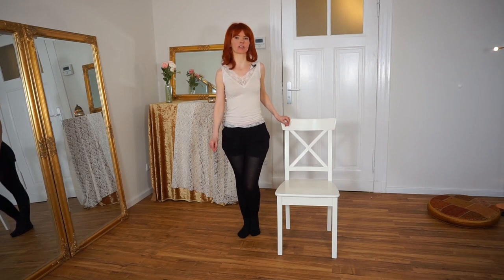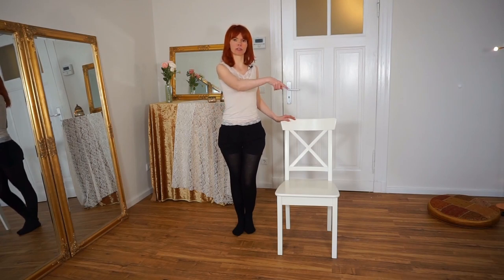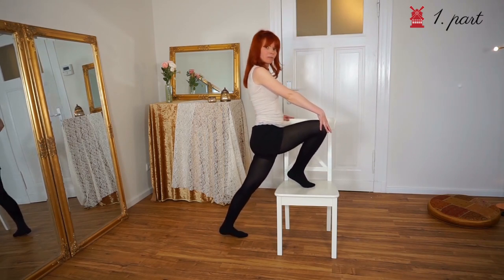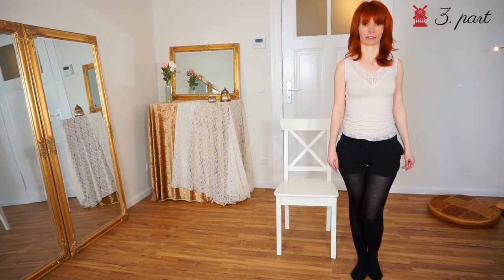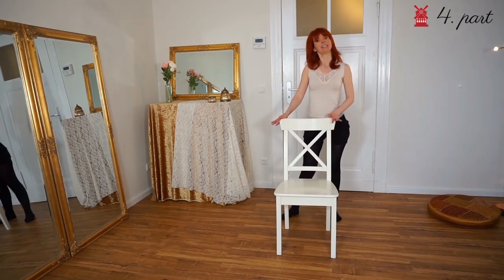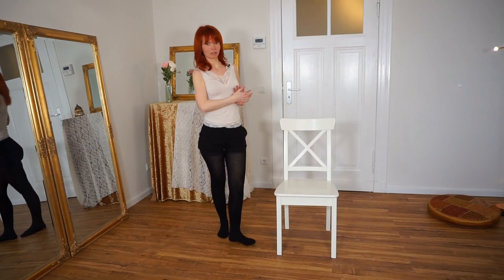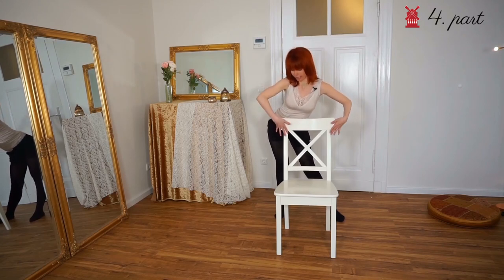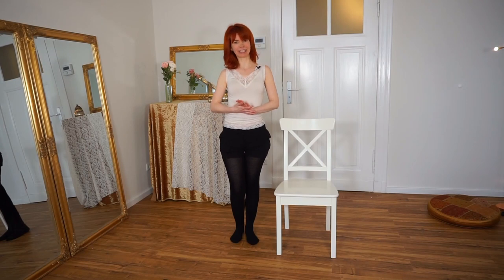How to CHAIRDANCE - Simple Beginner Choreography - Burlesque Dance Tutorial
In this video you gonna learn a simple, beautiful chairdance routine.

3:07  - 1. part
5:28  - 2. part
7:41  - 3. part
8:35  - 4. part
9:55  - 5. part

9 o'clock - 5 o'clock - 3 o'clock - 12 o'clock - 9 o'clock

Adapt the choreo to your own music.
Enjoy yourself and have fun!

I will reveal the secrets of a shimmy; show you how to stocking peel in a sensual way and how to dance with a luxurious feather boa.
The goal of my channel is making you feel beautiful and finding your inner feminity & sensuality by discovering your inner and outer beauty.

GoldMinka